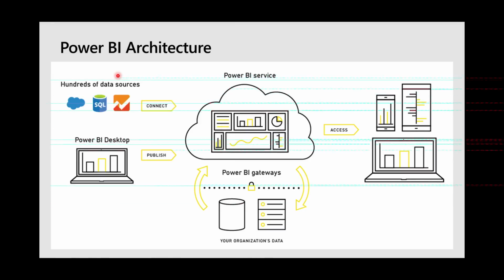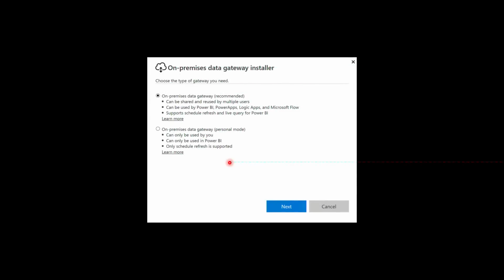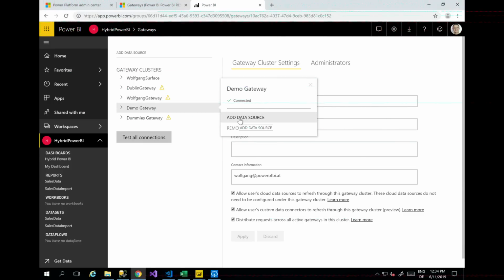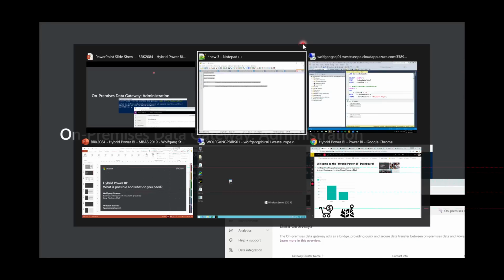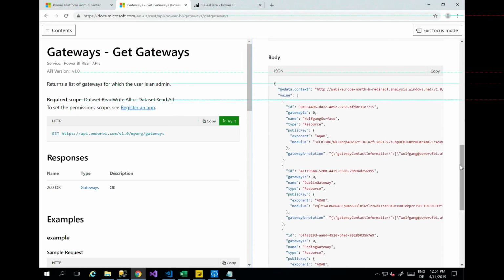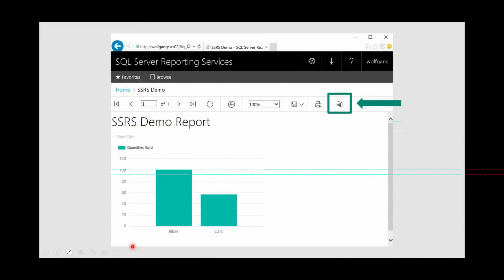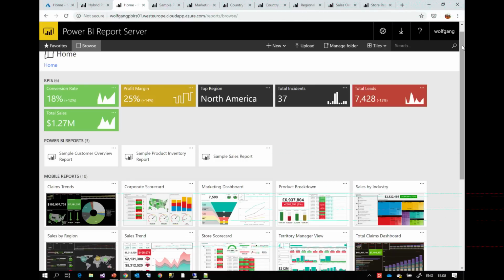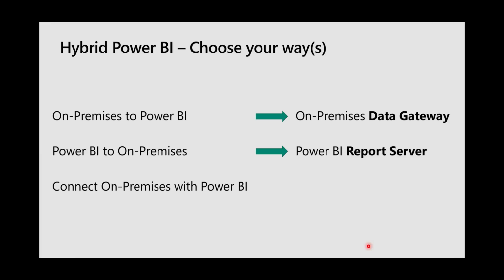Hybrid Power BI: What is possible and what do you need? - BRK2084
Powerbi.com was introduced as a cloud-based SaaS solution for self-service business intelligence (BI). Not limited to cloud datasources, powerbi.com can also connect to on-premises datasources. The connecting link is the on-premises data gateway that allows powerbi.com to connect to numerous on-premises datasources. But hybrid Power BI can also be seen as bringing Power BI to your on-premises servers. With the release of Microsoft Power BI Report Server (PBIRS) the first step was taken. Join this session to learn more about: how to install and configure the on-premises data gateway; the differences between the personal and enterprise gateway; architectures for hybrid Power BI systems; and best practices for implementing successful projects.